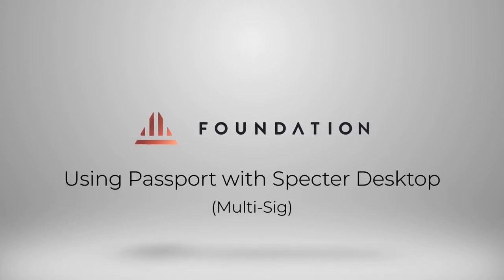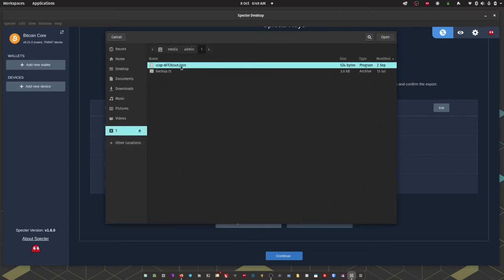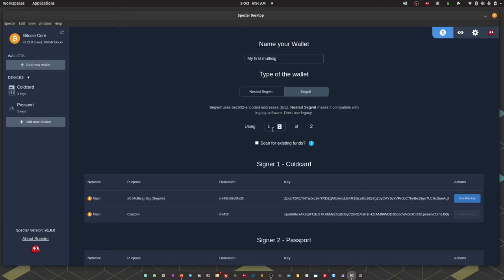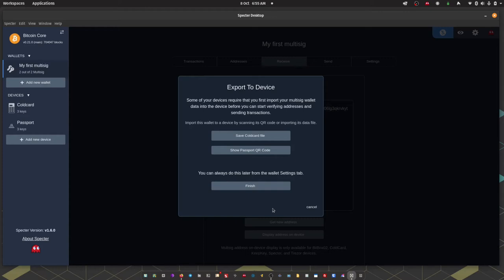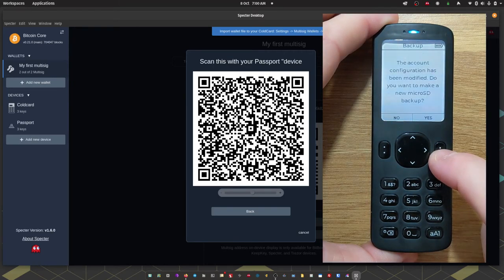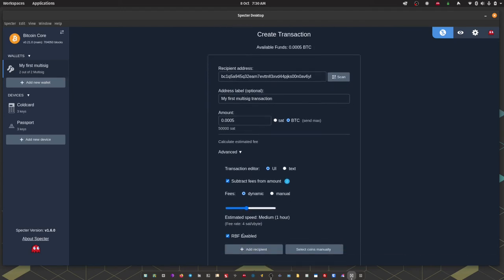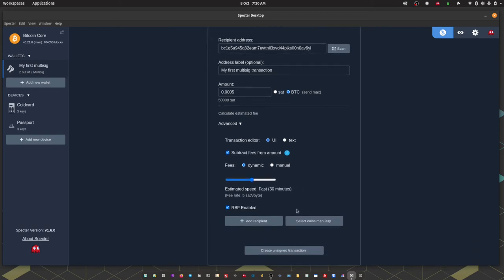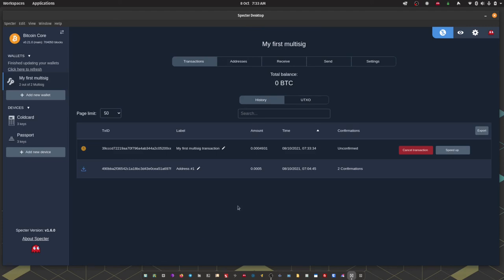Passport Wallet Tutorial - Specter Desktop Set Up (Multi Signature)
This video will take you through the set up process of using Passport with Specter Desktop in a multi-sig setup.

0:00 - Intro
0:30 - Adding devices
3:15 - Multi-sig wallet set up
4:59 - Exporting multi-sig configuration
7:38 - Verify receiving address
8:24 - Sending bitcoin